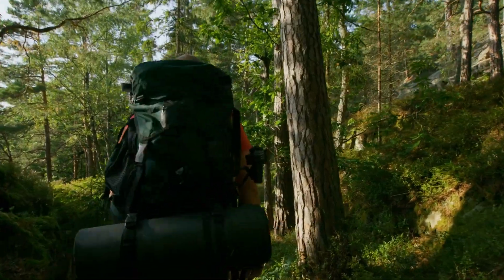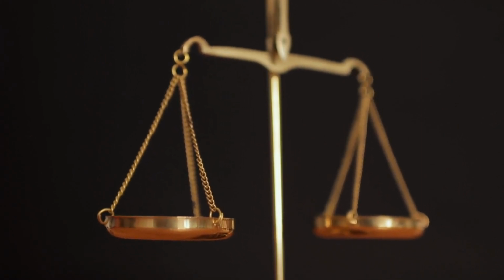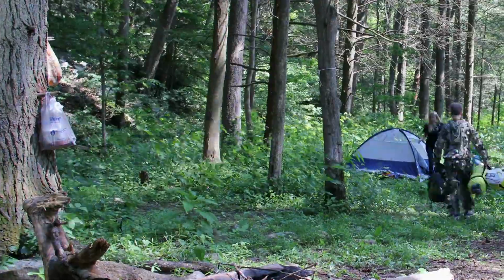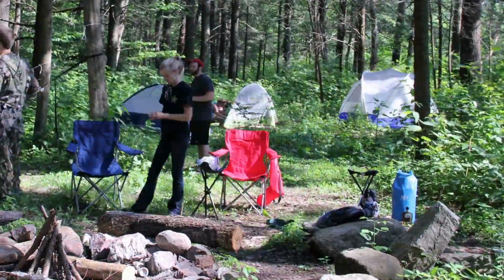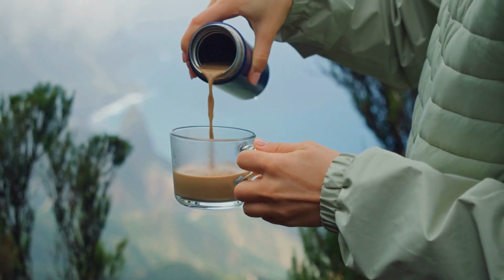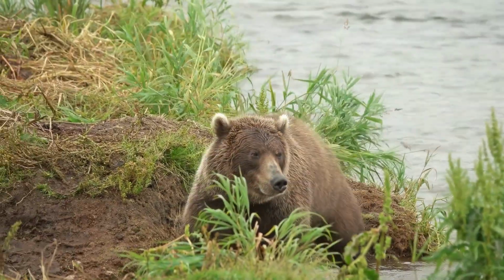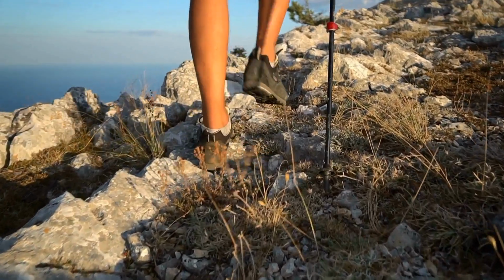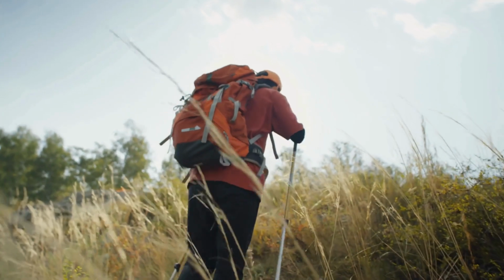How To Get Started Backpacking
Backpacking is a great way to explore new places and see the world from a unique perspective. In this video, we'll show you how to get started backpacking for the first time.

We'll give you all the information you need to plan your trip, from packing supplies to tips for backpacking in safe and healthy ways. After watching this video, you'll be ready to start your backpacking adventure!
If you are considering trying out backpacking then watch this video.